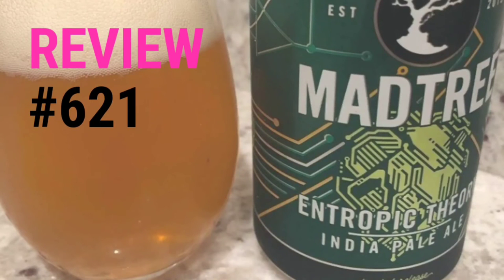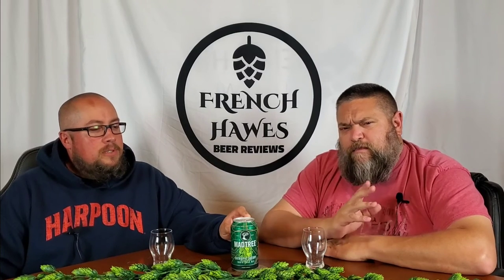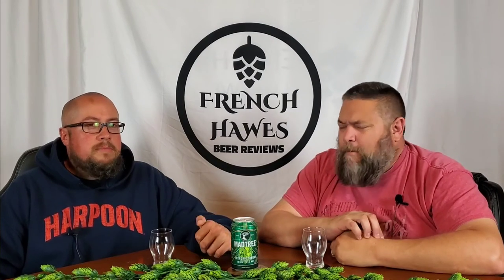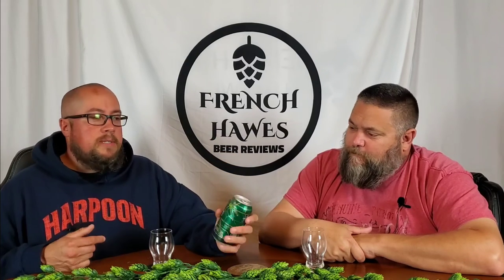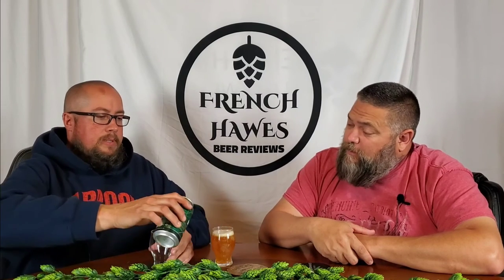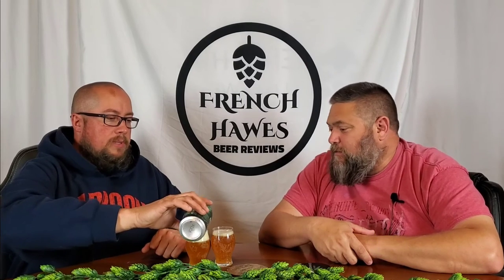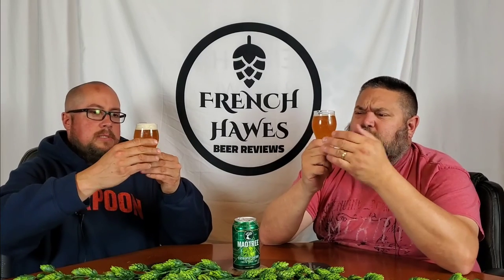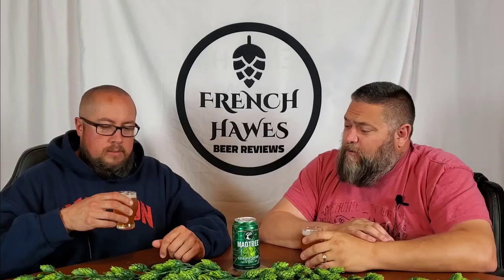Beer Review #621 - Entropic Theory IPA - Madtree Brewing Co.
Entropic Theory IPA - Madtree Brewing Co. craft beer review by French Hawes Beer Reviews.
This IPA hits you with huge aromas of orange, peach, and apricot right from the start. The nose is followed by a smooth bitterness and soft mouthfeel as it delivers tropical fruit flavors.

OUR NEW STORE!!